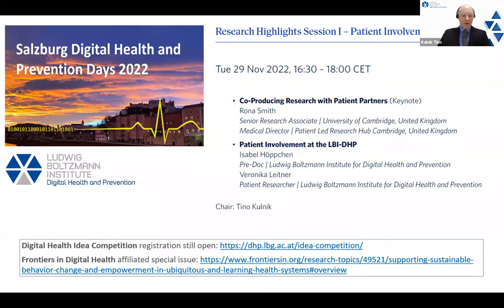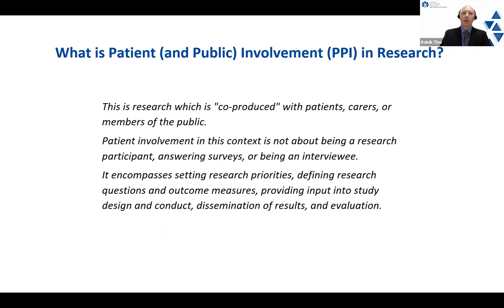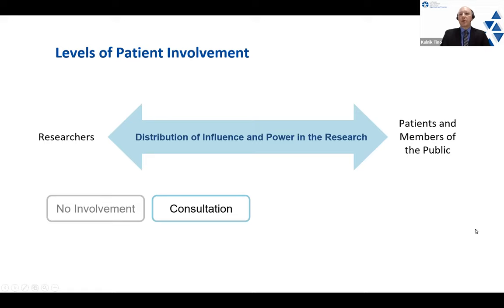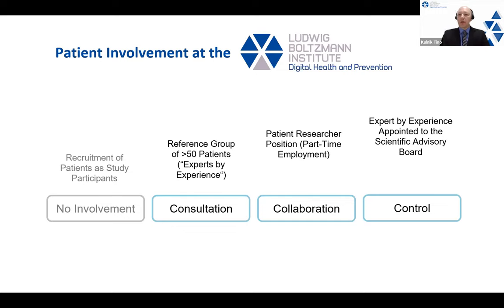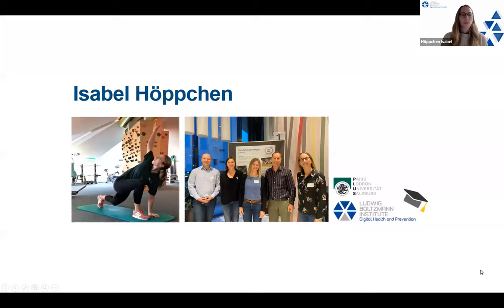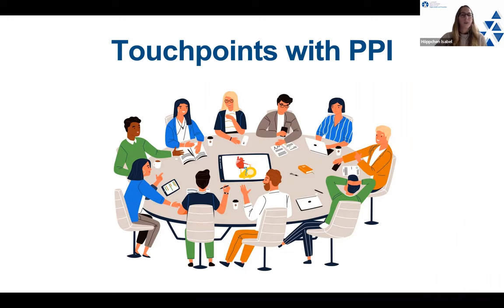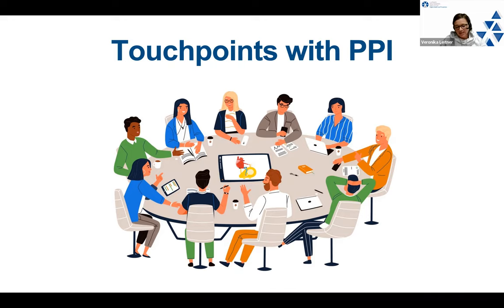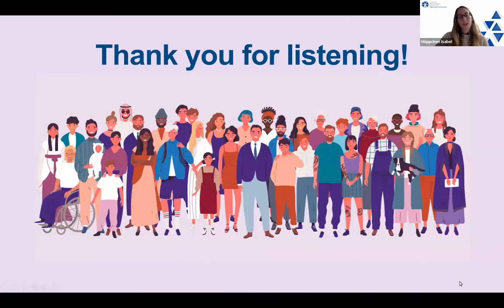Höppchen & Leitner SDHPD2022 Day2 20221129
Salzburg Digital Health and Prevention Days 2022 - Day 2
"Patient Involvement at the LBI-DHP"
With:
Isabel Höppchen
Pre-Doc | Ludwig Boltzmann Institute for Digital Health and Prevention
Veronika Leitner
Patient Researcher | Ludwig Boltzmann Institute for Digital Health and Prevention